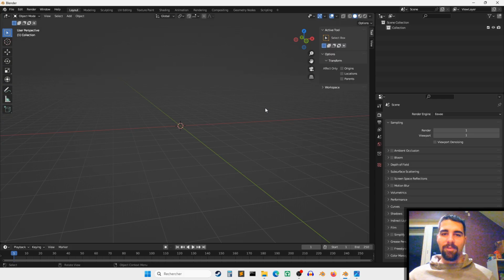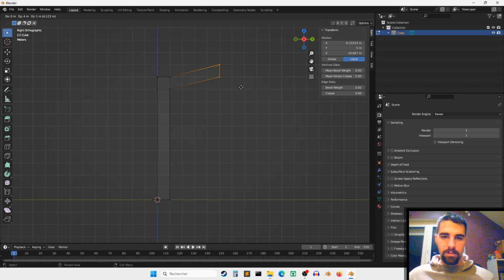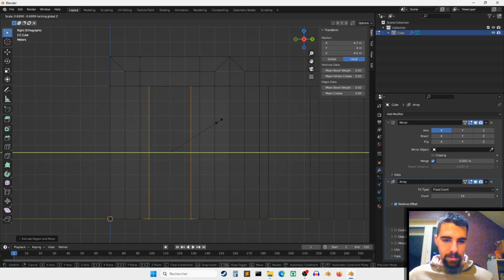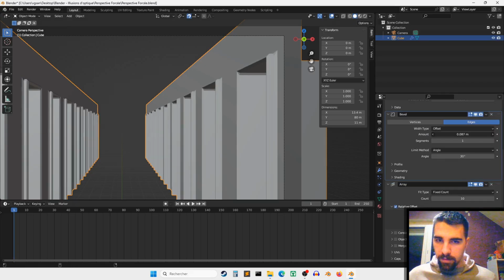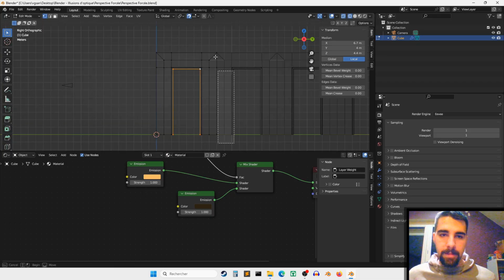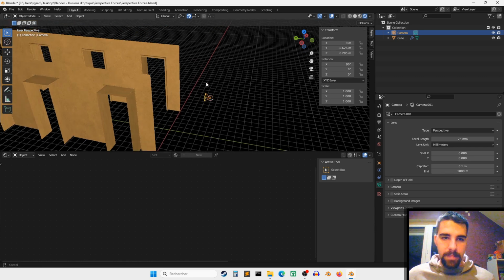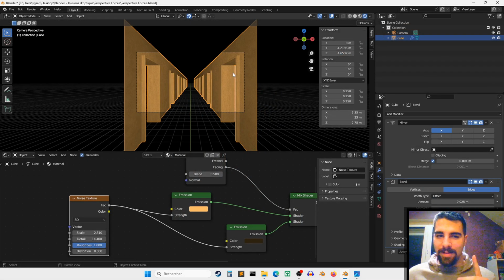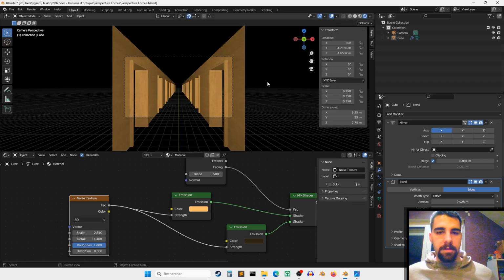Making optical illusions in Blender N°20: Forced Perspective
Cette technique peut être utile pour donner l'illusion qu'une chose est plus longue qu'elle ne l'est réellement.

This technique can be useful to give the illusion that something is longer than it actually is.